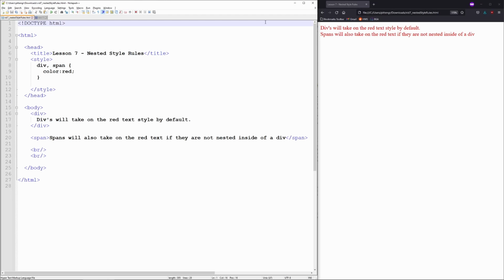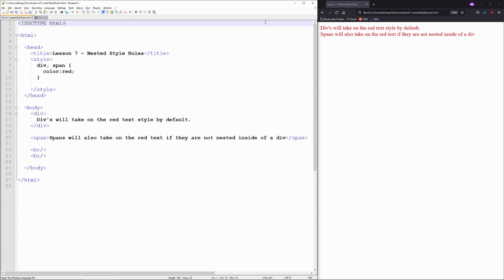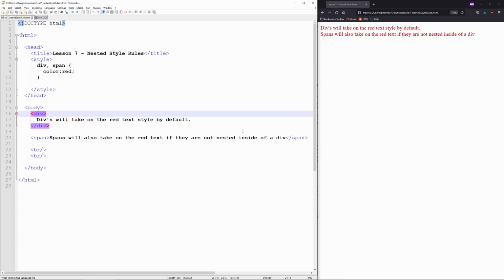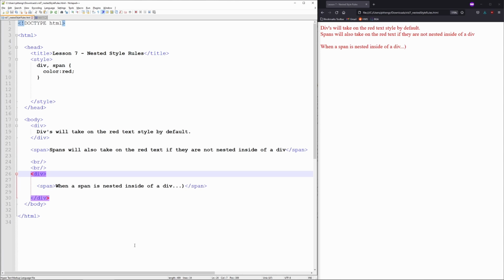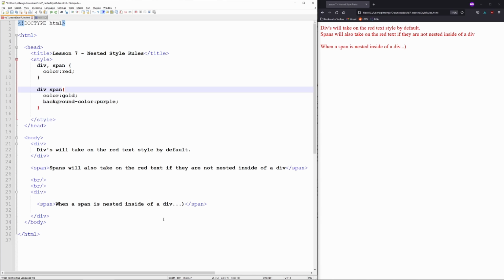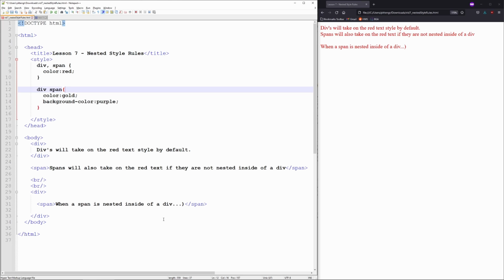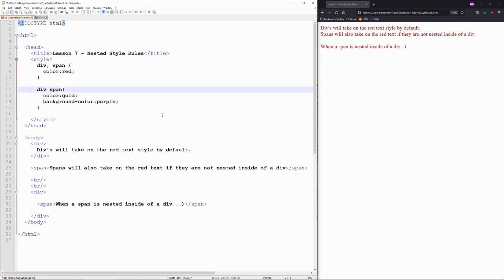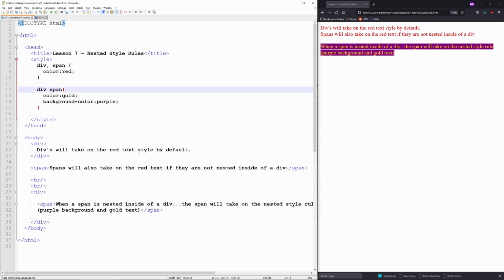CSBytes - HTML/CSS 07 - Styling Nested Tags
This video provides instruction on how to style nested tags using CSS.

CSBytes is a series of short (5 minutes or less) instructional videos to help students learn computer programming created by Mickey Engel and Jeramie Iannelli to assist their students in becoming programmers.